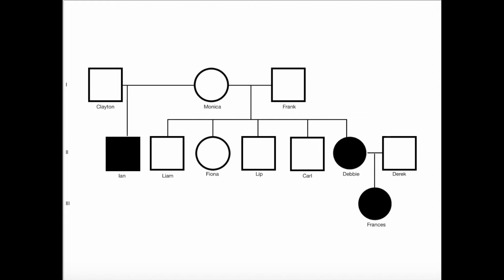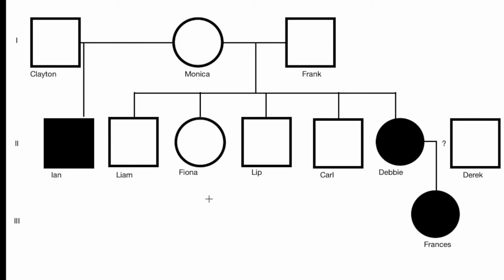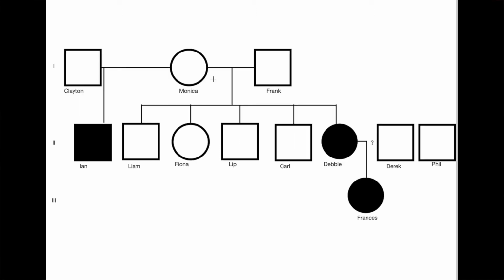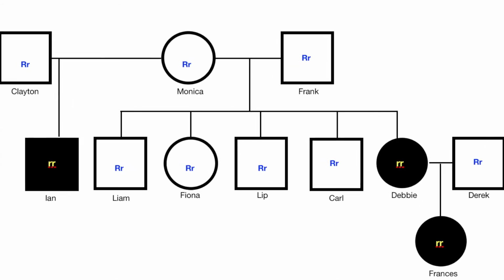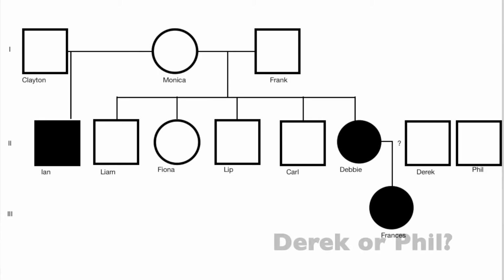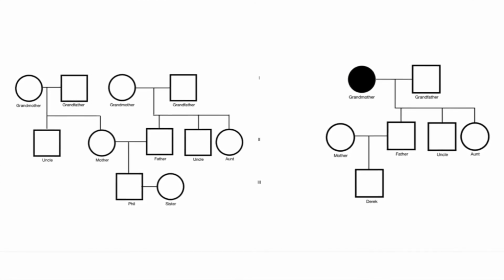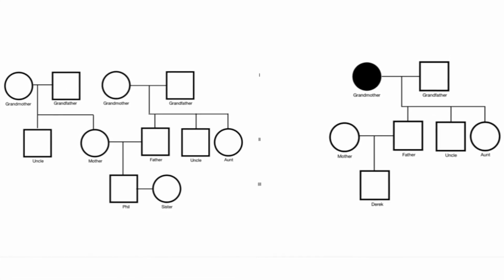Genetics mini exam video 1- Prompt 2, Shameless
This exam video is on the autosomal recessive gene, red hair throughout the family in the television series, Shameless.

Everything from this video was derived from lectures, no external photos were utilized, I created everything.